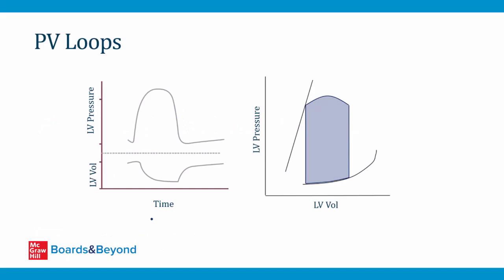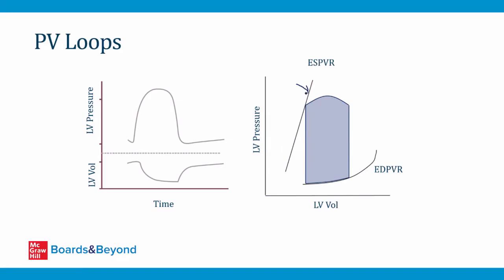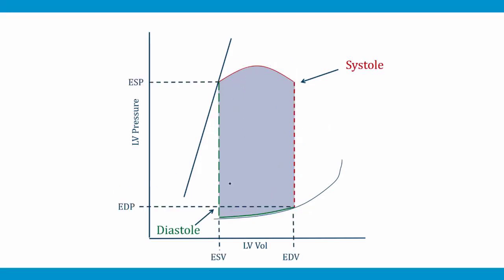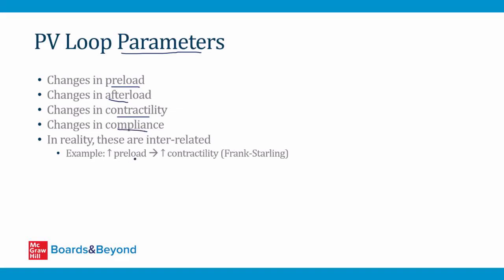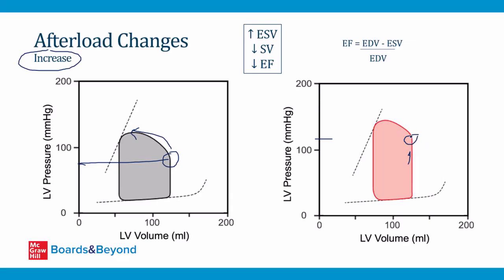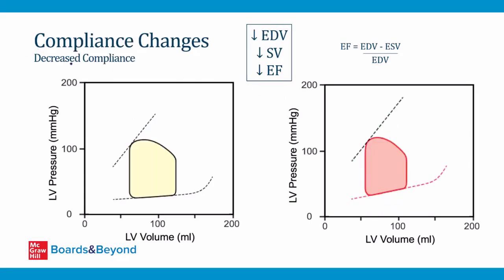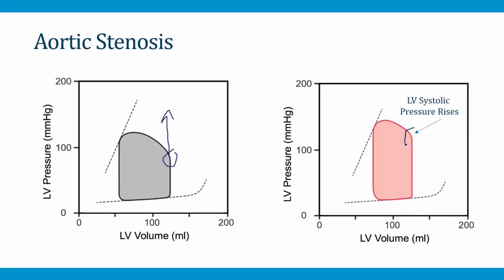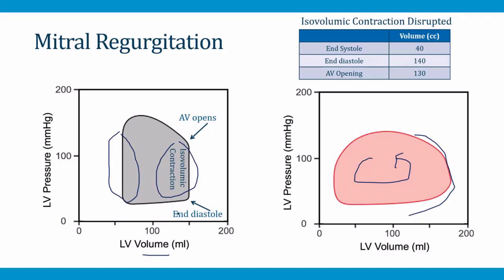CVS 1.6 Pressure Volume Loops (2025)